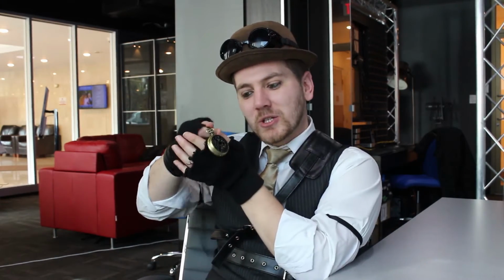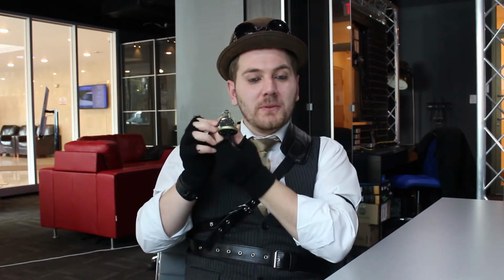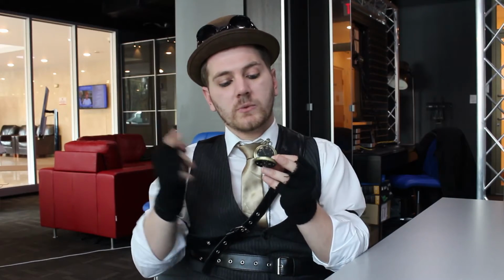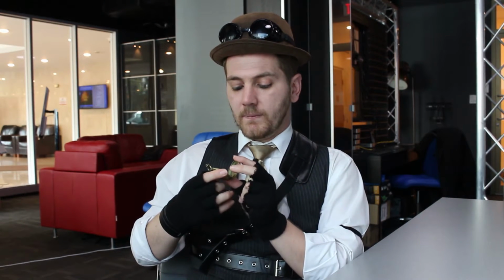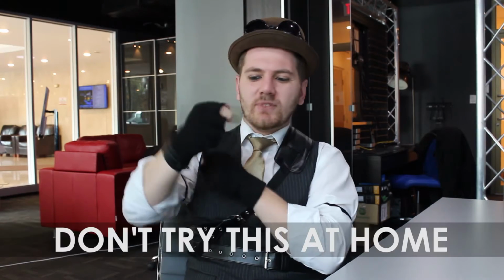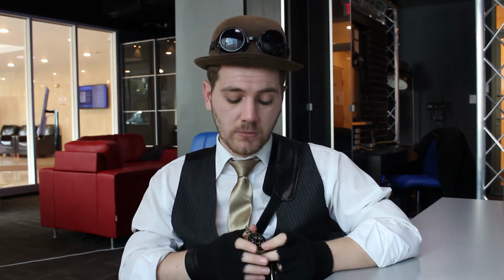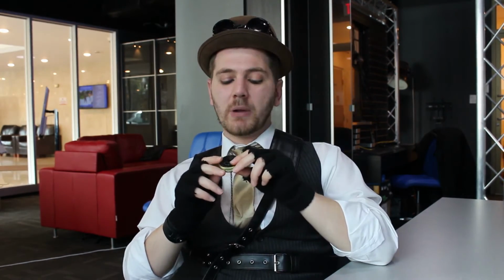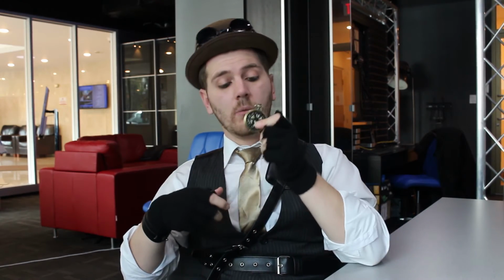Tech Time with Steampunk Arkan | Halloween Edition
Get to know Steampunk Arkan while he gives a little insight into the Pocket watch.

Happy Halloween!